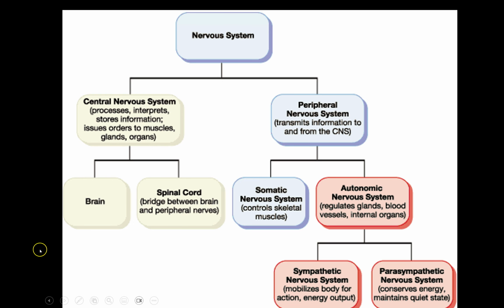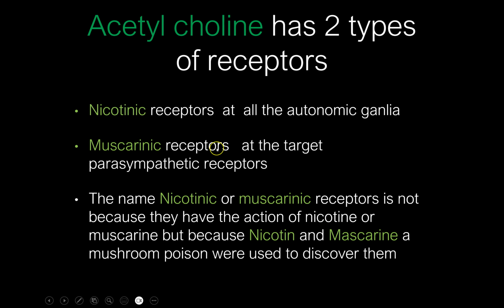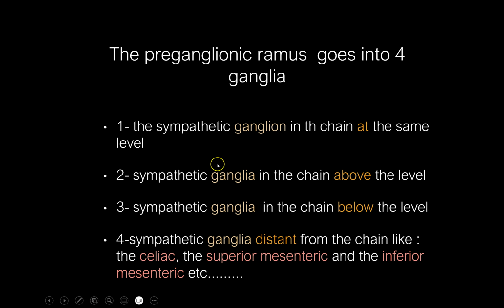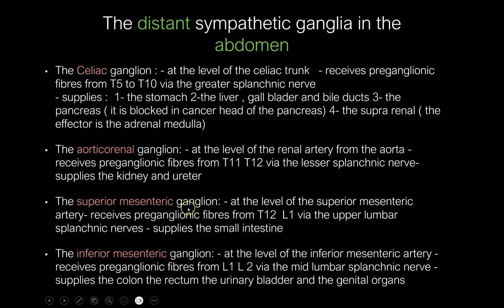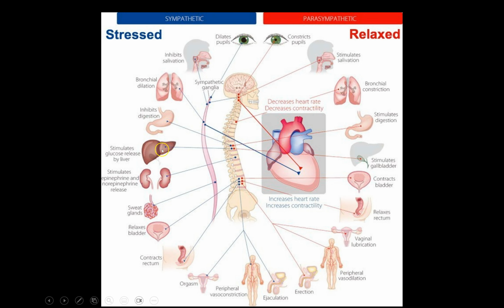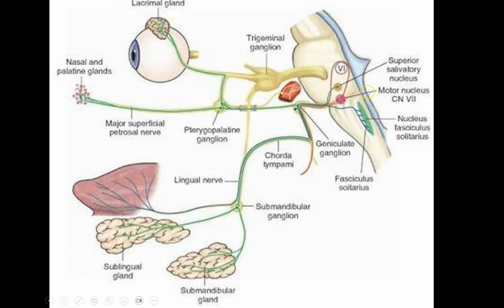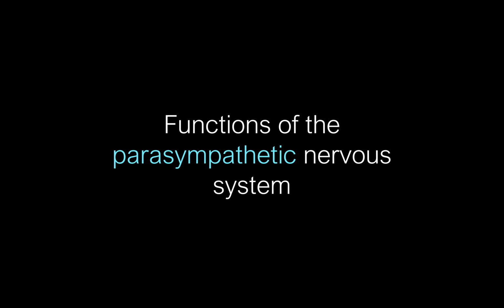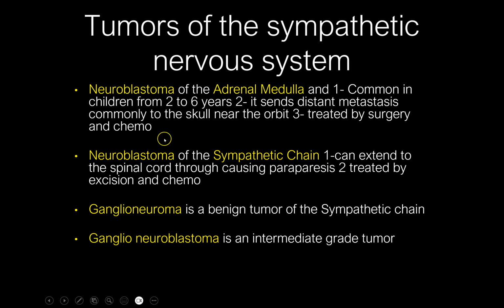Anatomy of the Autonomic nervous system